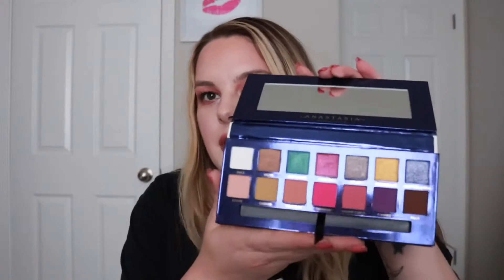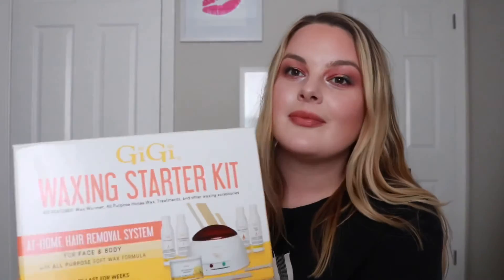Ulta Haul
Here’s what I picked up from Ulta recently! 😌

Anastasia Beverly Hills highlighter in “ Snowflake “

Anastasia Beverly Hills Dip Brown in “ Taupe “

It Cosmetics CC Cream in the shade Tan

Nars Audacious Lipstick in the shade “ Anna “

Becca Ultimate Lipstick “ Truffle “

Soap and Glory Sexy Mother Pucker in “ Naked Talent “

Sun Bum Sunscreen Lip Balm

Mac Fix Plus “ coconut “

Sun Bum Conditioning Mask

Soap and Glory Buff and Ready Coconut Scrub

Teami Blends Green Tea Blend Detox Mask

Kate Somerville Glow Moisturizer

Brite Salt Spray